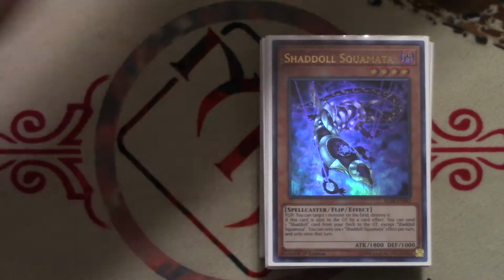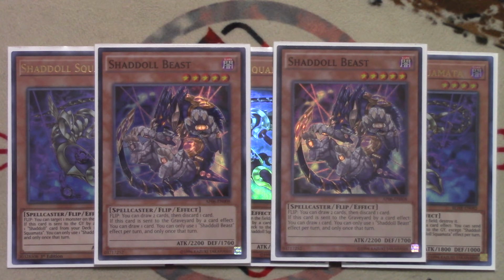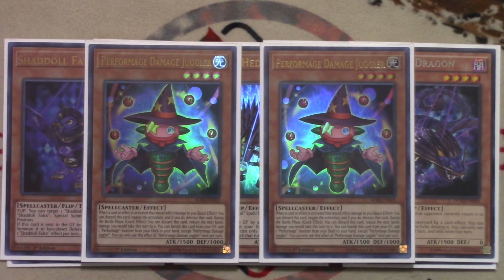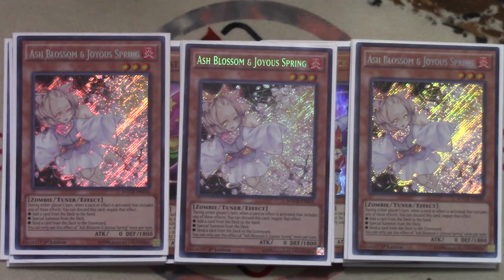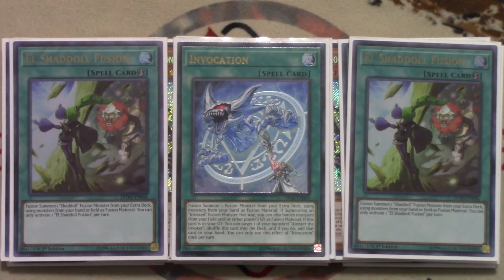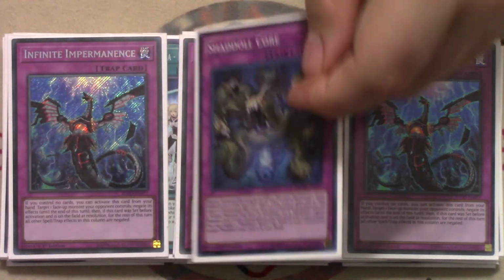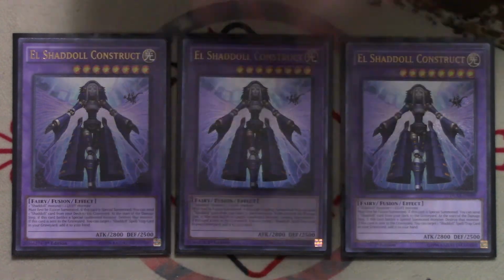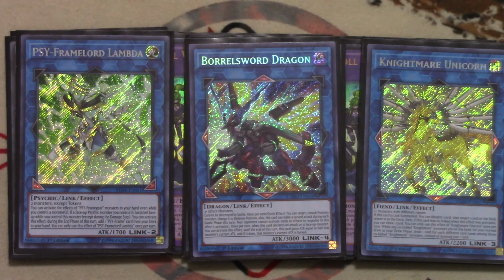Performage Shaddoll Deck Profile - Post October 2019 Ban List - CONSTRUCT TO 3?!